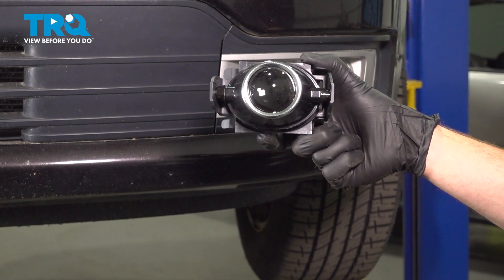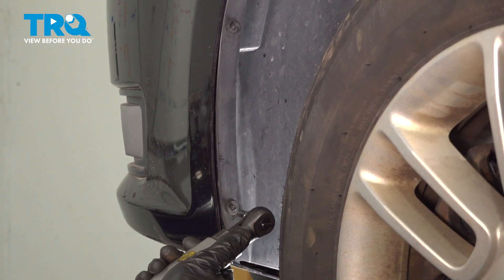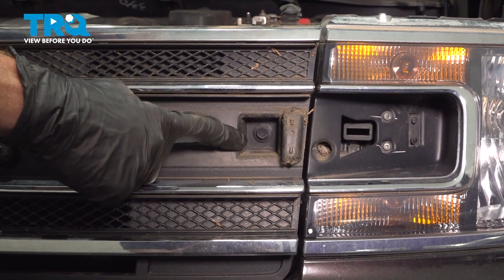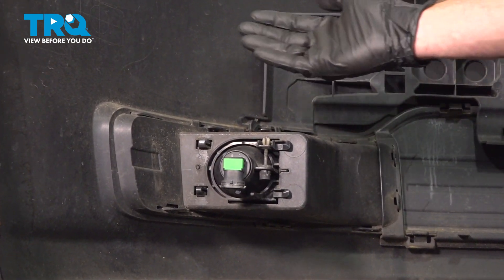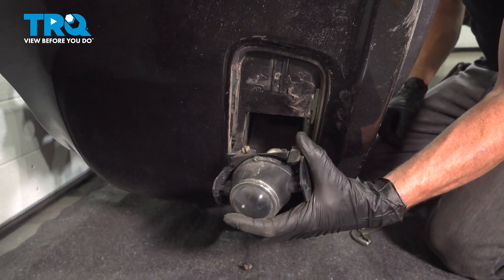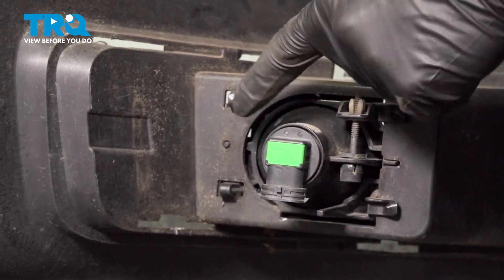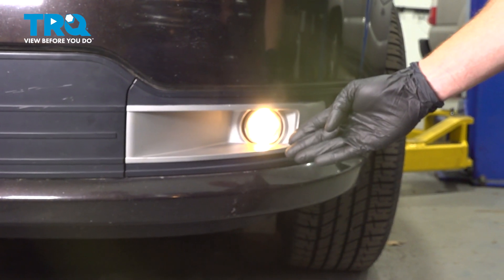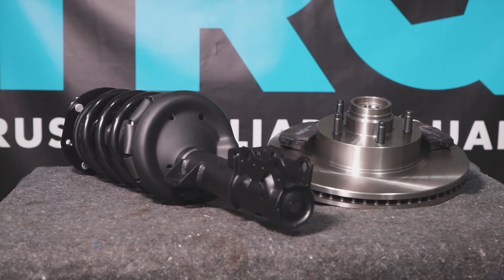How to Replace Fog Lights 2009-2019 Ford Flex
This video shows you how to install new fog lights from TRQ on your 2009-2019 Ford Flex. Fog lights aim low to light up the road ahead when visibility conditions are foggy, rainy, and snowy. Unfortunately, they are also positioned low to the ground, putting them in harm’s way. If your light has become damaged, you can replace it with an engineered to fit TRQ part, and drive with confidence the next time bad weather strikes.

This repair was done on a 2013 Ford Flex SEL 3.5L Sport Utility 4-Door AWD Automatic and the process should be similar on the following vehicles:
2009 Ford Flex
2010 Ford Flex
2011 Ford Flex
2012 Ford Flex
2013 Ford Flex
2014 Ford Flex
2015 Ford Flex
2016 Ford Flex
2017 Ford Flex
2018 Ford Flex
2019 Ford Flex